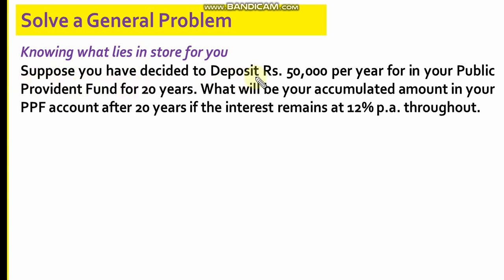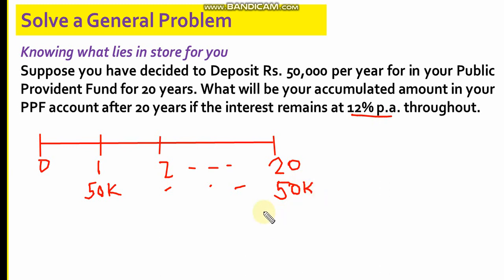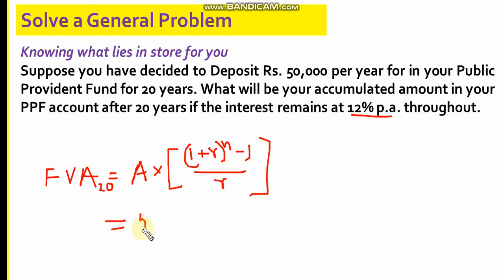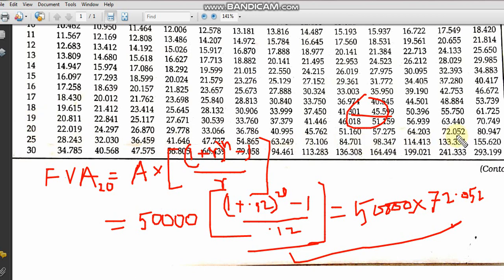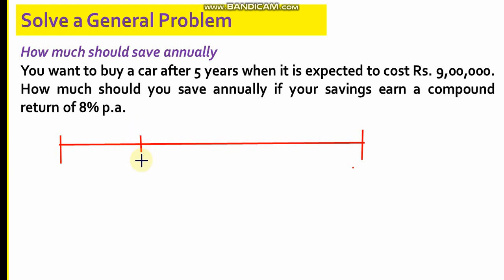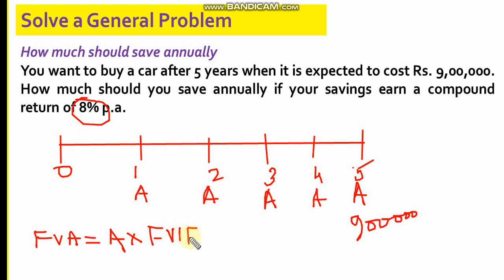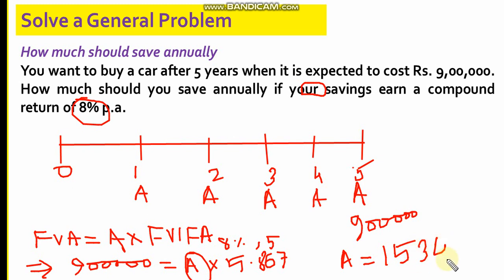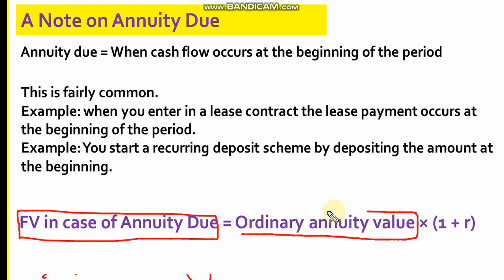Lecture Video 10: Future Value of an Annuity- Part 2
This is 2nd part of the topic Future value of an annuity